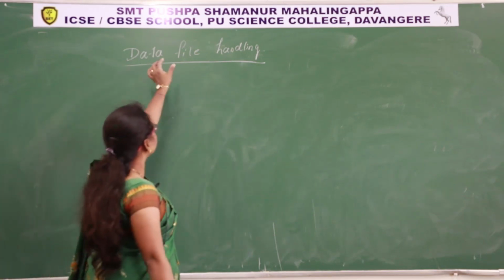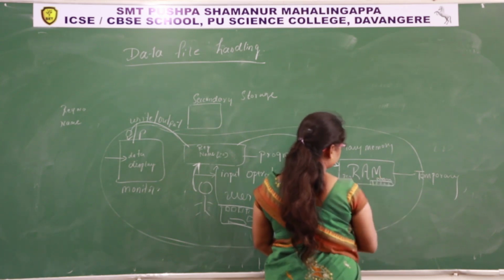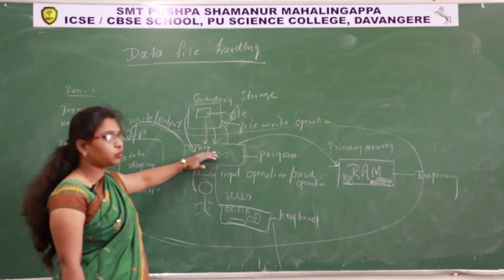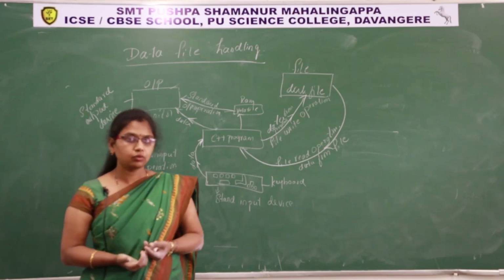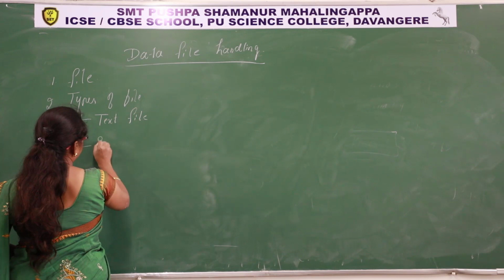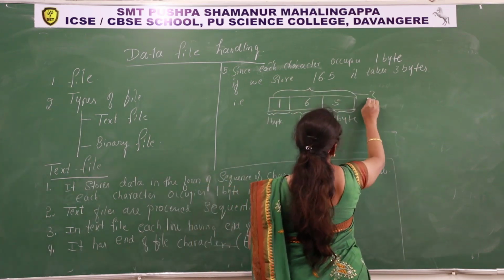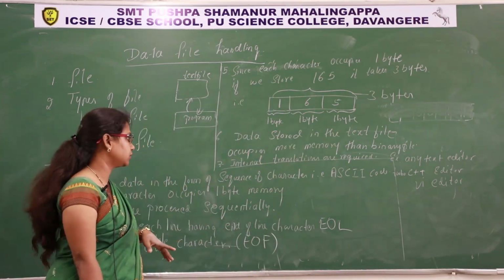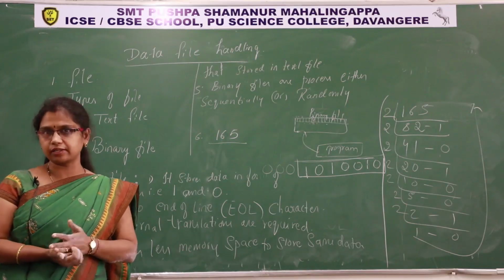Karnataka’s Most Trusted Residential PU Science Campus 01 DATA FILE HANDLING